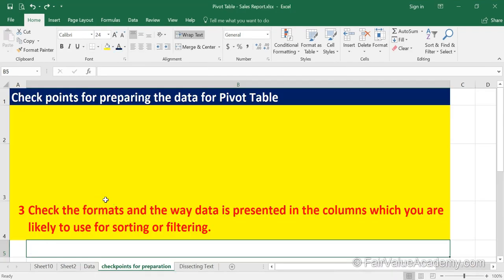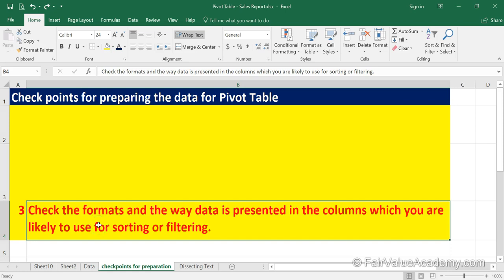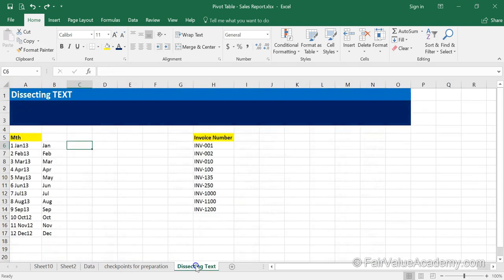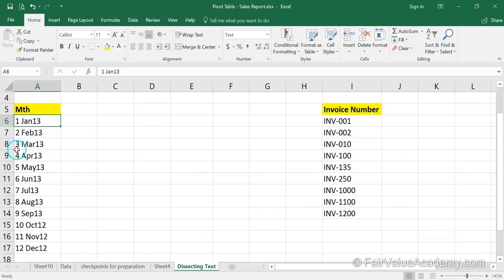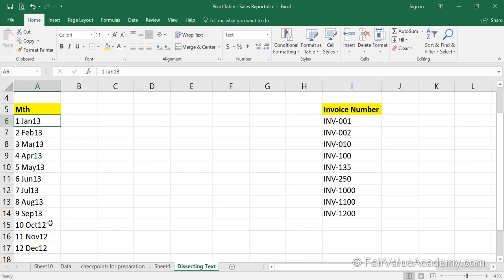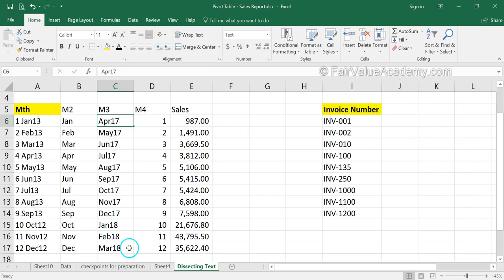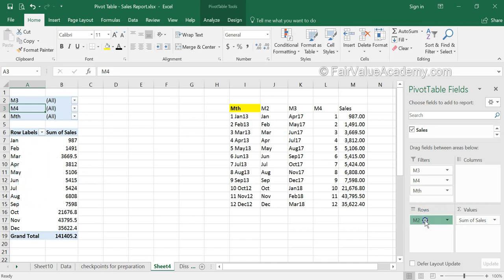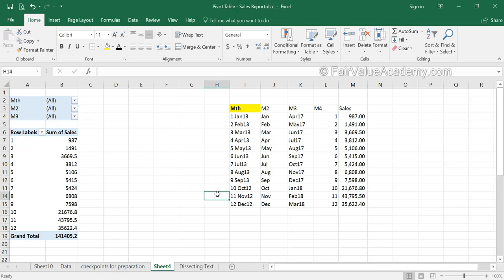Excel 15 4 Pivot Table Impact of incorrect form of data